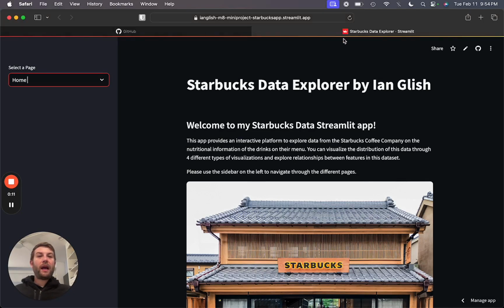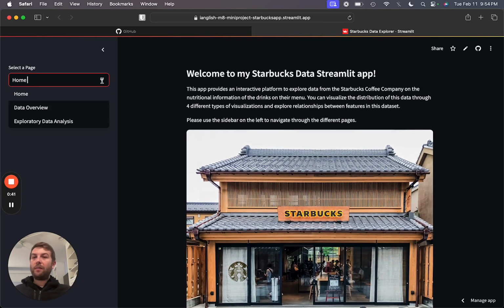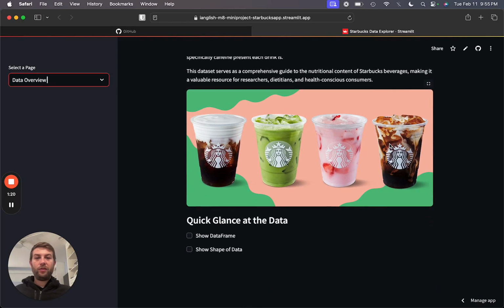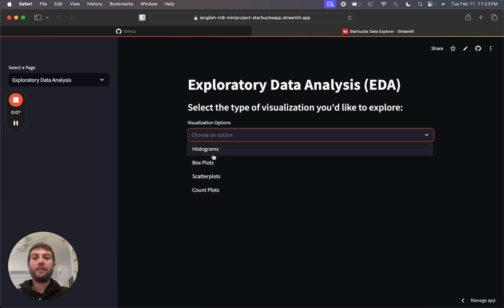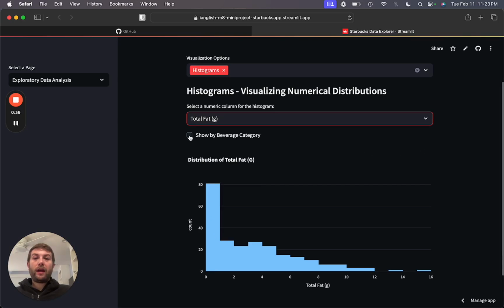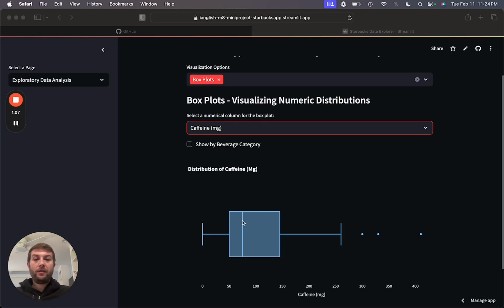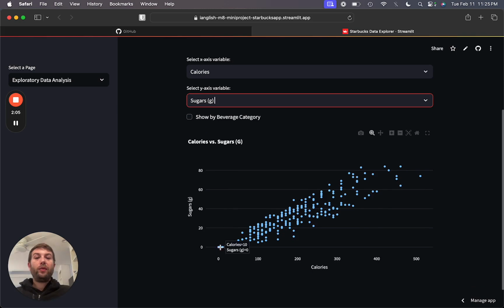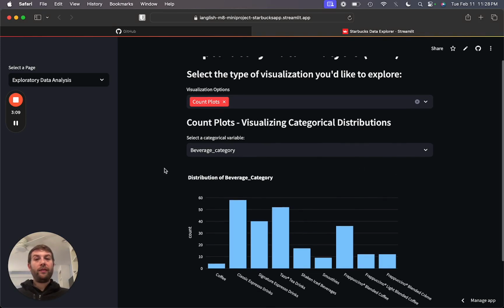Starbucks Data Streamlit App Walk Through Presentation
In this project, I built an interactive Streamlit web app to explore and visualize the Starbucks dataset. The app allows users to examine trends in product attributes, pricing, and customer behavior across multiple visualizations and filterable options.

The app features a welcoming homepage, an overview of the dataset, and a dedicated EDA section with charts like histograms, scatter plots, and bar charts. This project combines data exploration with front-end interactivity, making insights easy to access and understand for a broad audience.

Tools used:
Python (pandas, seaborn, matplotlib), Jupyter Notebook, Streamlit

Skills applied:
exploratory data analysis (EDA), data visualization, dashboard design, user interface development, interactive filtering, Python scripting, Streamlit app development, storytelling with data